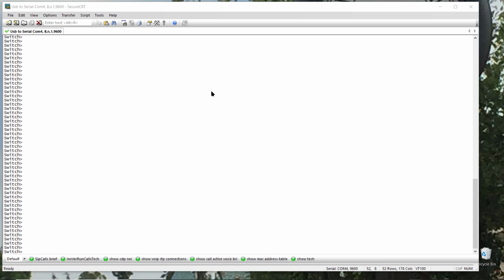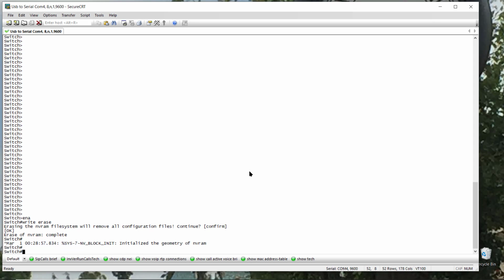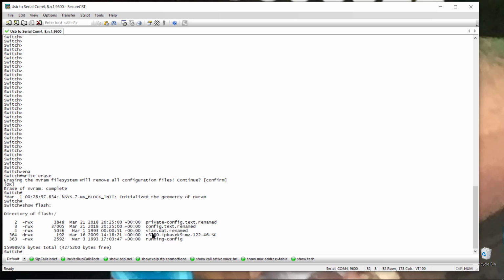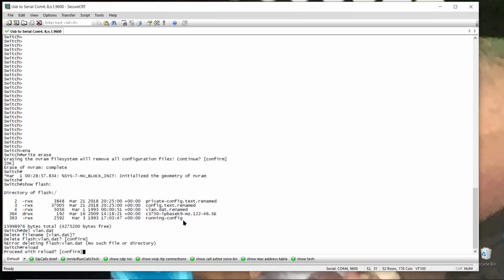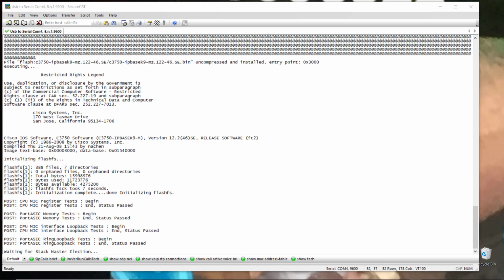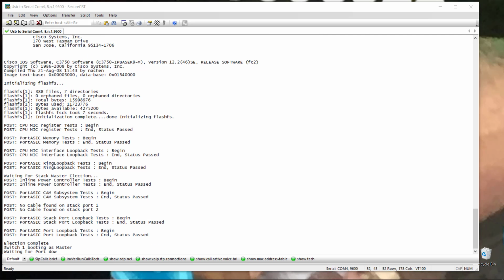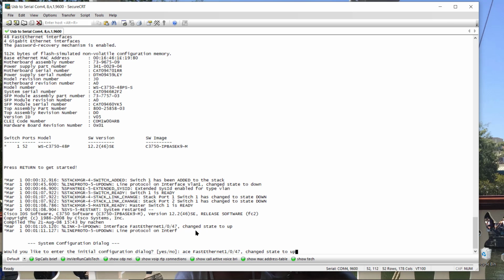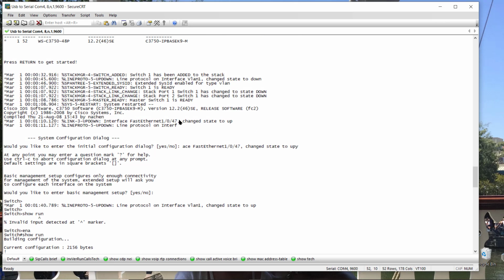CCNA 200-301 Four commands to Initialize a Switch or Router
Initialize a Cisco Switch or a Router
write erase
show flash:
del vlan.dat
reload